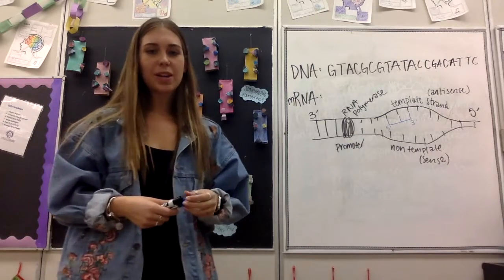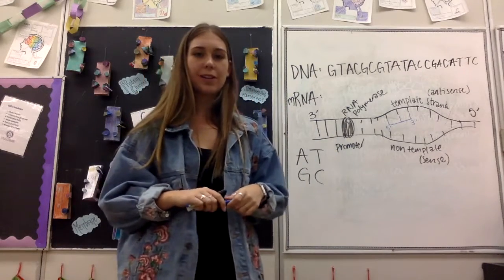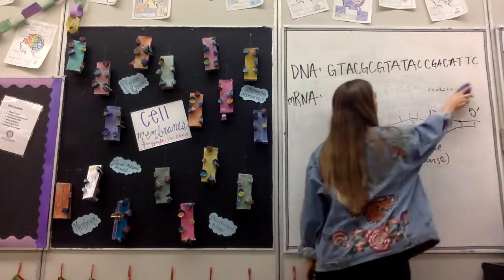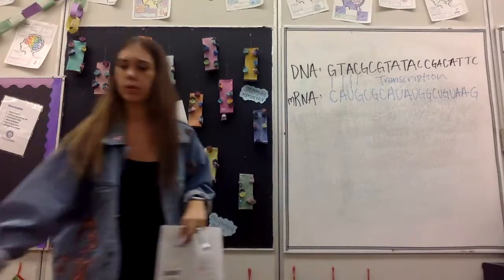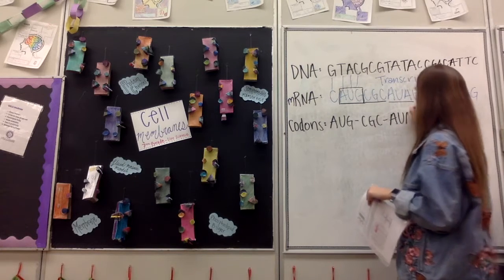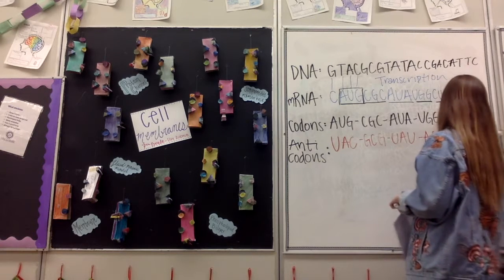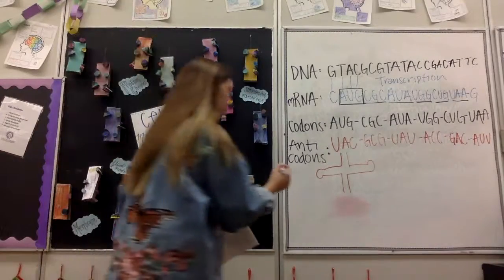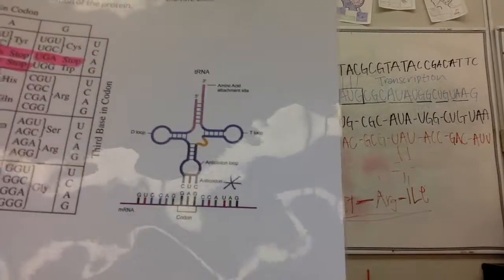LT3A Transcription & Translation